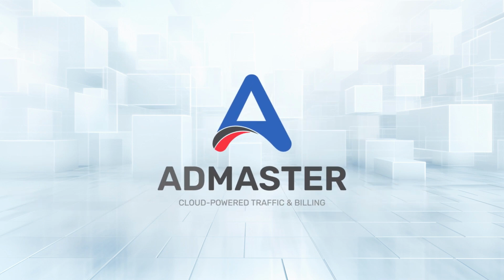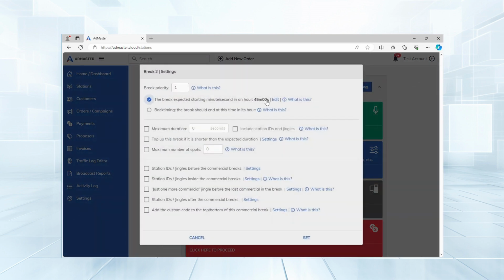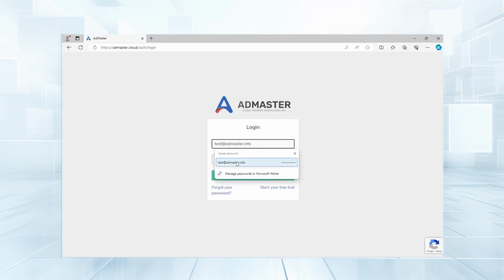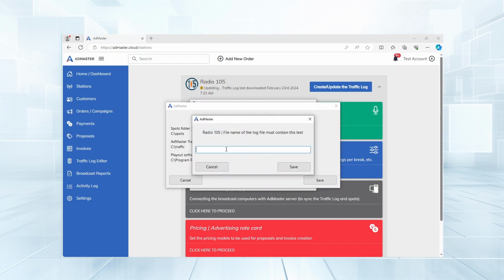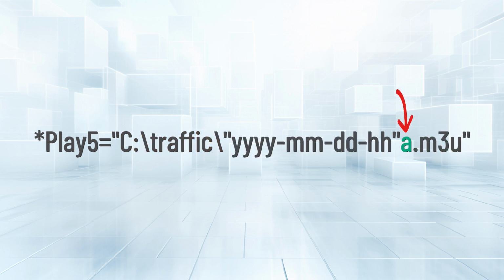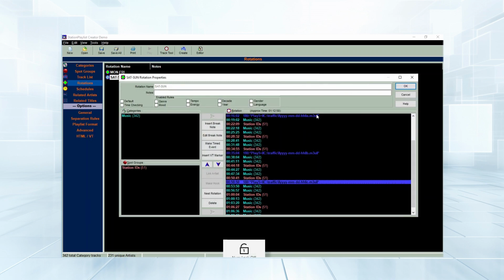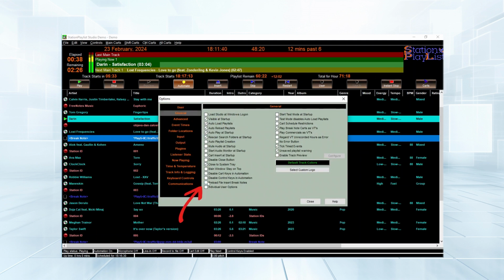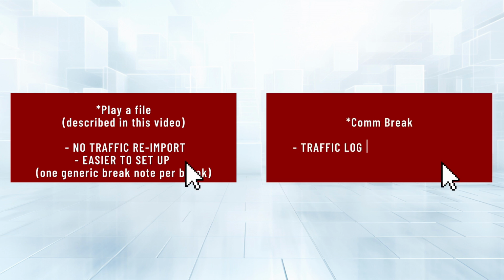AdMaster Cloud with StationPlaylist - Integration tutorial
AdMaster traffic and billing software integrates with any playout platform. Use one of the existing output presets, customize formats or get support from our team. For a free 60-day trial, visit admaster.cloud.

In this video, learn how to integrate AdMaster Cloud with StationPlaylist, the radio automation software. Optimize your commercial breaks, track campaigns, and enhance your broadcasting workflow. Watch now for a smooth integration experience!

Please use the break note codes below to insert the traffic logs generated by AdMaster to your rotations in Creator (watch the video for the detailed tutorial):

*Play5="C:\traffic\"yyyy-mm-dd-hh"a.m3u"
*Play5="C:\traffic\"yyyy-mm-dd-hh"b.m3u"
*Play5="C:\traffic\"yyyy-mm-dd-hh"c.m3u"

IMPORTANT UPDATE:
Due to limitations in StationPlaylist code, in case you decide to use the CommBreak break notes to insert the commercial breaks (as shown just before 11th minute of the video), note that the Track length should be set to 255 (or less), and won't work with the setting shown on the screenshot (299). The value represents the maximum length of the file path, so mind the folder and file names, and use the minimalistic setup (C:\traffic folder rather than C:\Users\Username\Desktop\Radiostationname\CommercialsScheduling\TrafficLogFiles\)